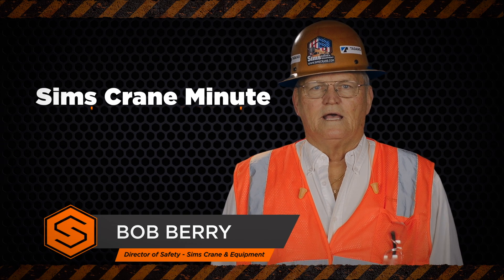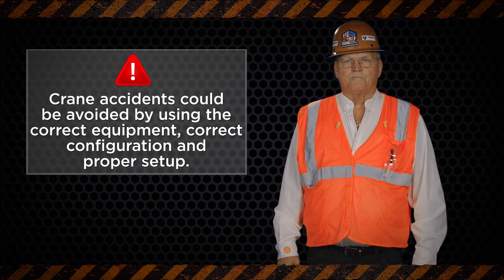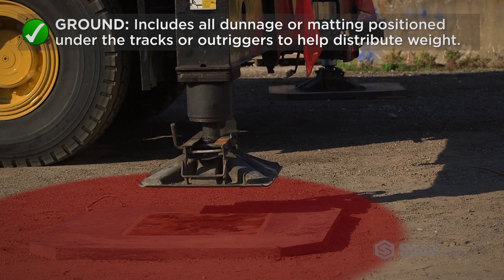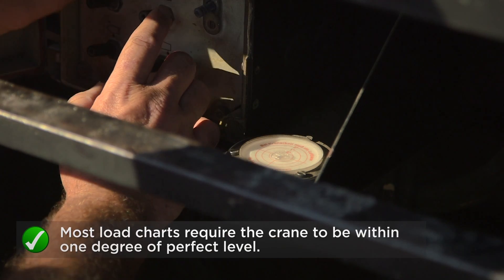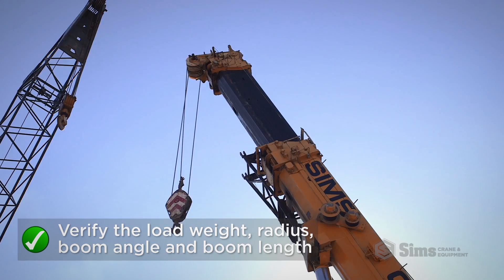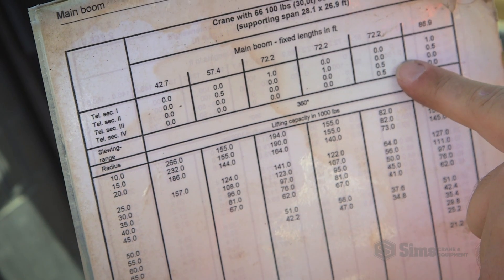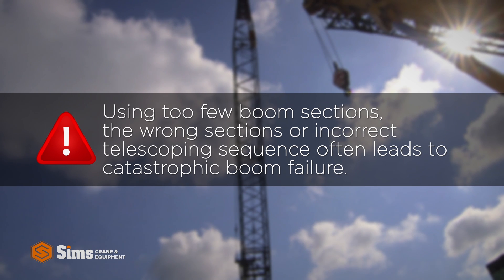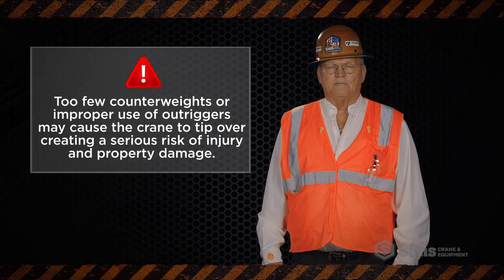Setting Up a Crane Properly | Sims Crane Minute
In this episode of Sims Crane Minute, Bob Berry reminds us of some key crane safety tips for setting up a mobile construction crane to ensure a safe and successful crane lift.

As Bob always reminds us, many crane accidents may be avoided by proper pre-lift planning and attention to details and the work site environment.

Proper crane setup begins with a firm, level and stable base.  Check out our Ground Conditions video for more information and what things to consider when assessing ground conditions.

Also, it is always important to verify all of the parameters of the crane lift before beginning work, and review the lift plan with key personnel, including:  Lift Director, designated Signal Person, Riggers and the Crane Operator.